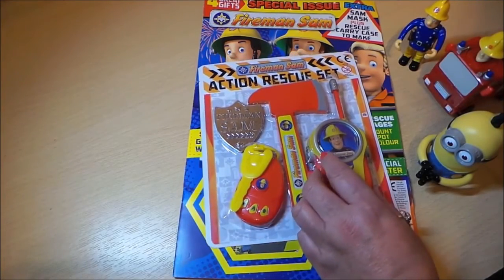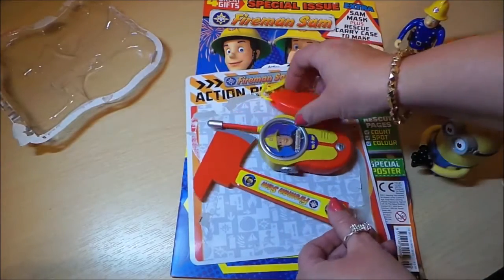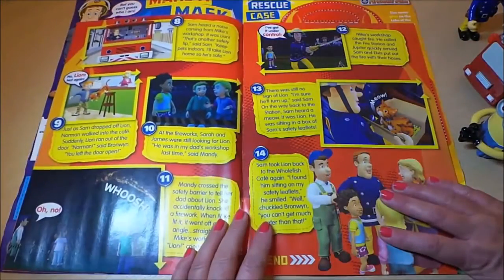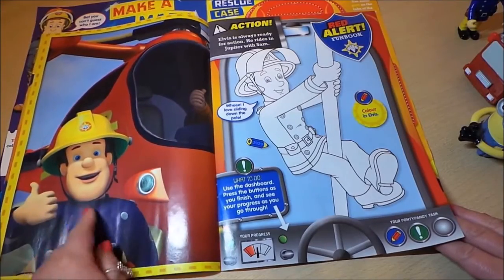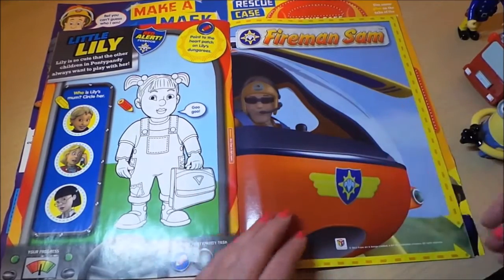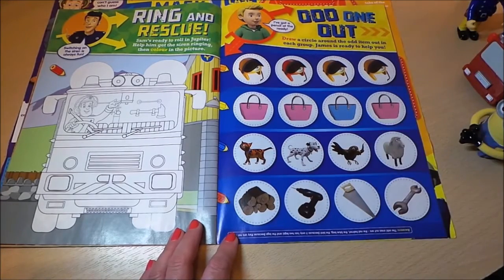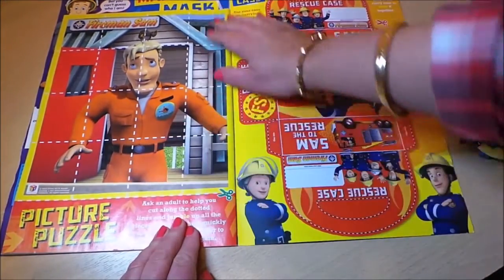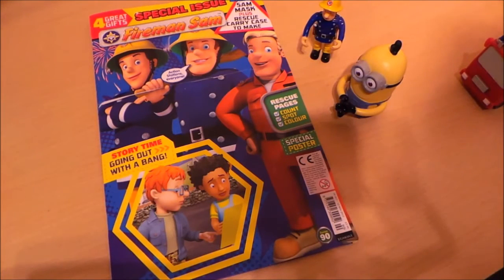Fireman Sam Comic Review with opening of the Action Rescue Pack Toys On The Cover